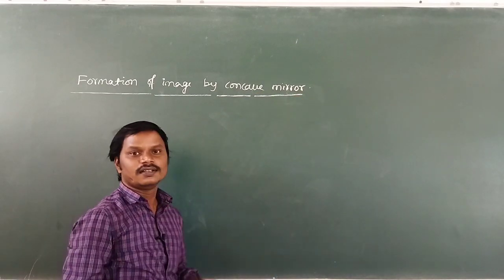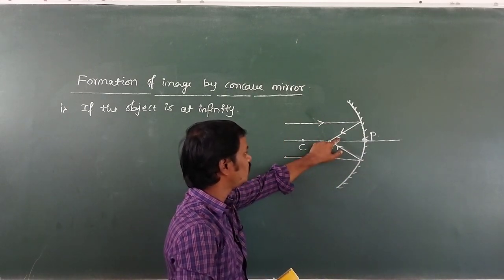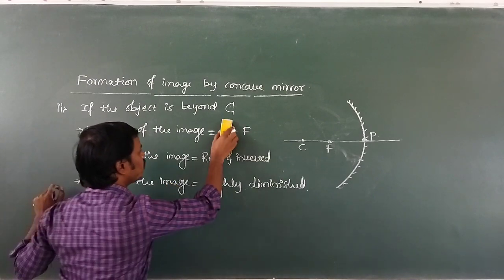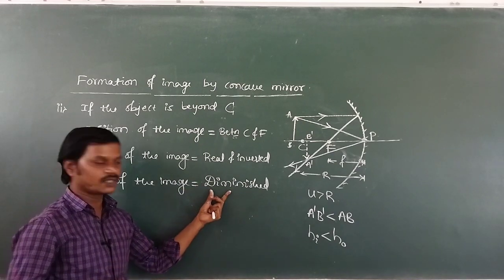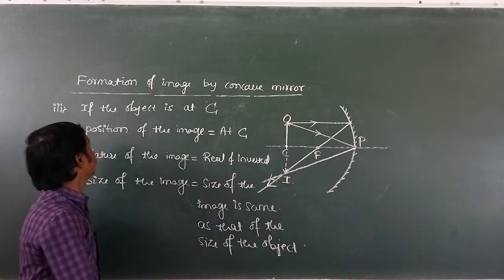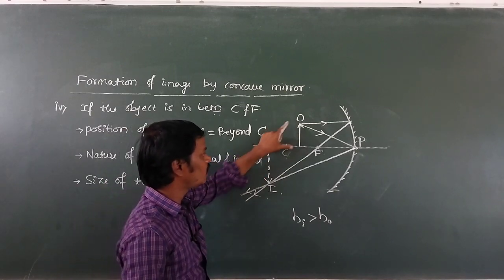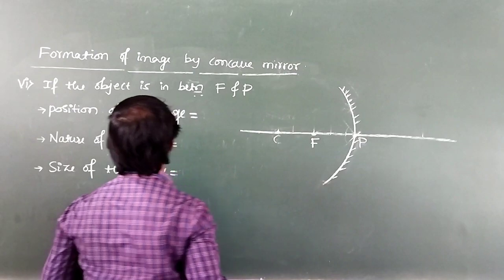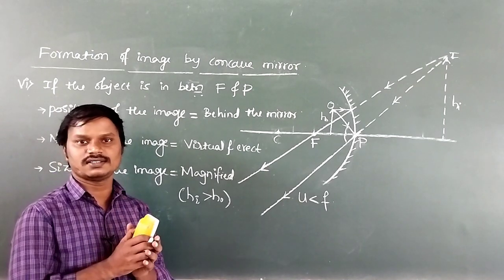L#11 | Class 12 | Formation of image by concave mirror